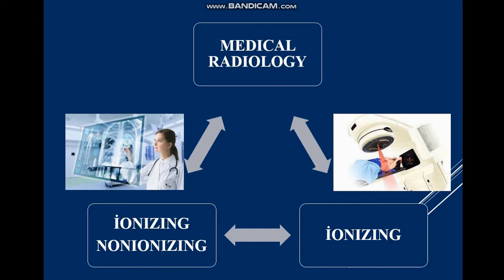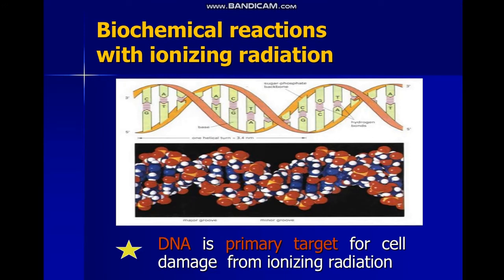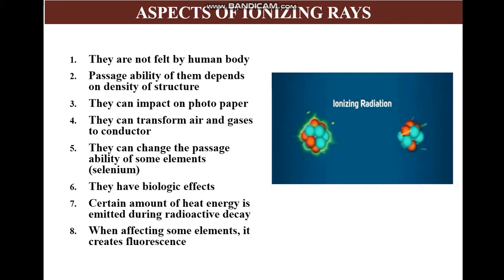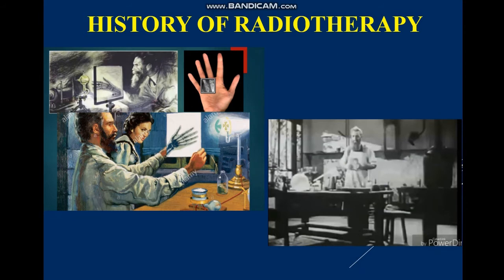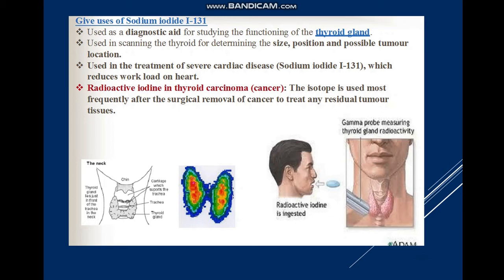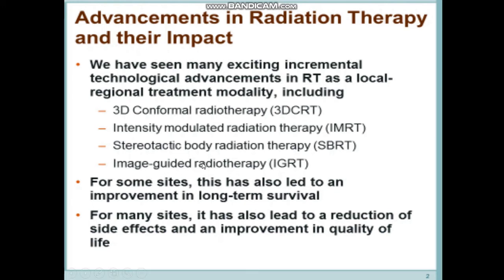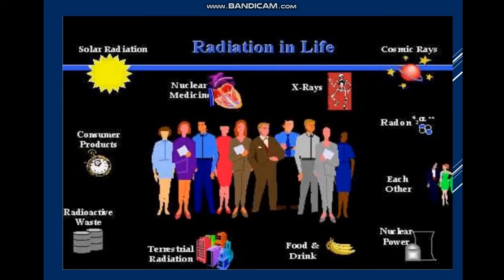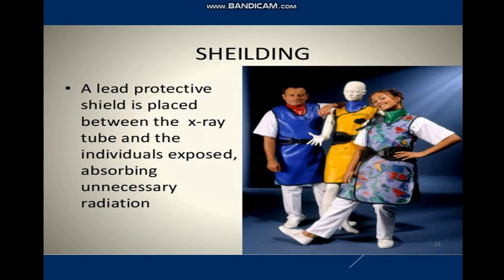radiotherapy stom eng 4